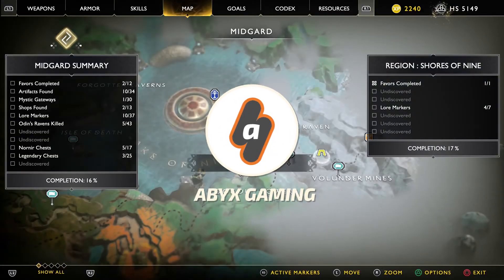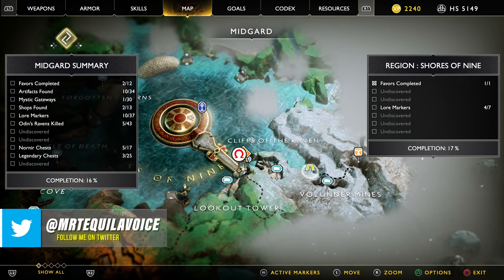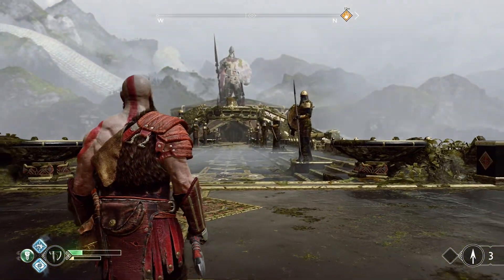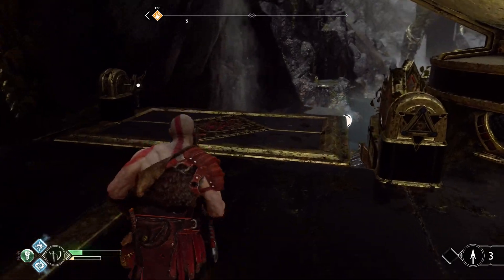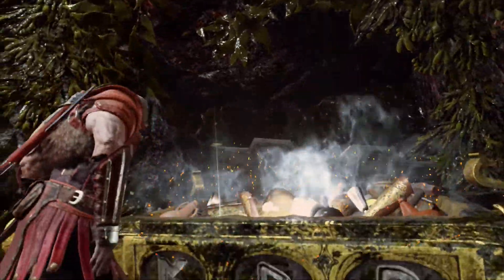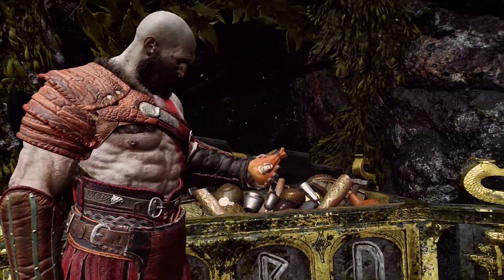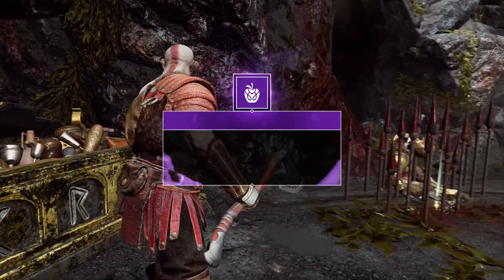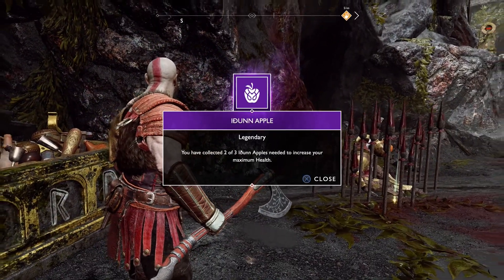Nornir Chest in Forgotten Caverns: Puzzle Solution + Rewards (ALL Idunn Apples) | God of War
In this video, I will show you the locations of the solution of the Nornir chest in the Lookout Tower region in God of War. With this, you will get one of the 9 Idunn Apples and work towards increasing your Maximum Health.

0:00 Nornir Chest Location Lookout Tower
0:45 Nornir Chest Solution Lookout Tower
1:07 Reward + More GOW videos!

PlayStation 5 gameplay for God of War, the new game in the beloved classic series by Sony Santa Monica Studio.